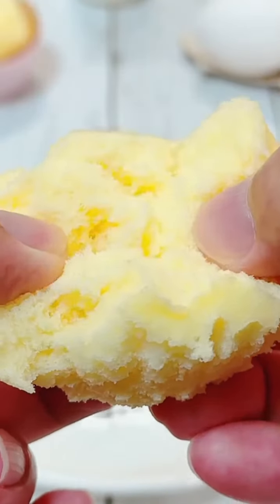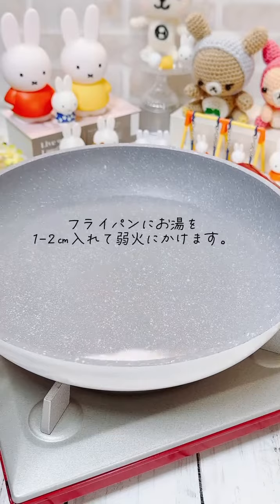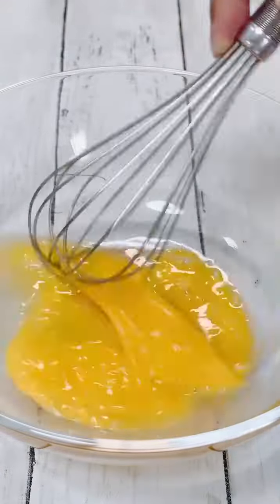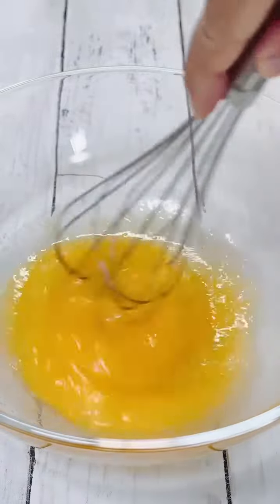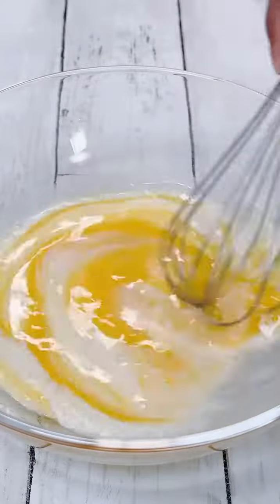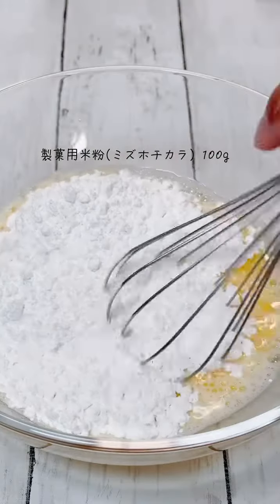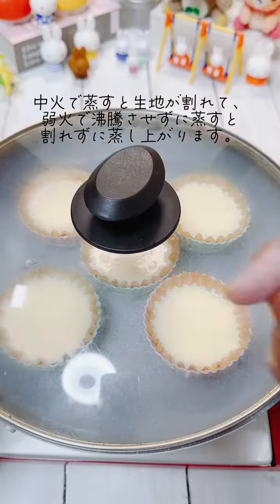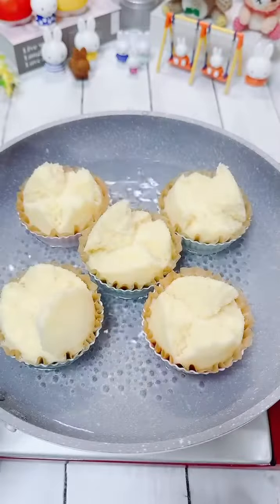フライパンで作る米粉のふわふわ卵蒸しパン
ワンボウルでできる米粉の卵蒸しパンです。
お菓子を初めて作る方にもとても簡単で特別なグッズもいらないのでおすすめです。
小麦が食べられない方もぜひ作ってみてください。

【材料】 5個分
たまご 1個
砂糖 50g
牛乳 70ml
製菓用米粉(ミズホチカラ）100g
ベーキングパウダー 小さじ1

◆熊本県産米（ミズホチカラ）製菓用米粉 / 1kg×2個セット 富澤商店 お菓子用国産米粉

◆おかずカップ8号はDAISO、グラシン紙は9号でセリアで購入。

【作り方】
①フライパンにお湯を1-2cm入れて弱火にかける。

②ボウルに卵、砂糖、牛乳を加えてその都度よく混ぜる。

③米粉、ベーキングパウダーを加えて良く混ぜる。
　※米粉はムラがないようにしっかりと混ぜてください。

④おかずカップに8号のグラシン紙を敷いて生地を入れる。

⑤お湯をはったフライパンに入れて弱火でフタをして約10分蒸す。
(竹串を刺して生の生地がついてこなかったらOKです)

⑥おかずカップから出したら、水分が飛ばないようにサランラップで包みます。

参考になった方はいいね、フォロー、コメントをよろしくお願いいたします☺

🎂HiroMaru CooK 注目動画

🍫How to make chocolate mousse cake 【Made with gelatin】なめらかチョコレートムースケーキ【簡単♪ゼラチンで作る天使の食感】

🥞お店のふわふわパンケーキ【ホットケーキミックスで簡単♪】Fluffy thick pancake

🍽ひろまるおすすめグッズ

🐾田辺金具 卓上トング きゃっちだにゃん 白たま 1122

🐾クイジナート スマートパワー ハンドミキサー プラス シルバー HM-060SJ

🎂We will have delicious rain all over the world ♪ Sweets maker HiroMaru ♪
世界中に美味しいの雨を降らせます♪スイーツメーカーひろまるです♪

◆ブログ
 ひろまるのオフィシャルブログはこちらです

◆著書『ひろまるクックの幸せスイーツレシピ』
電子書籍版も発売中です♪
Amazon